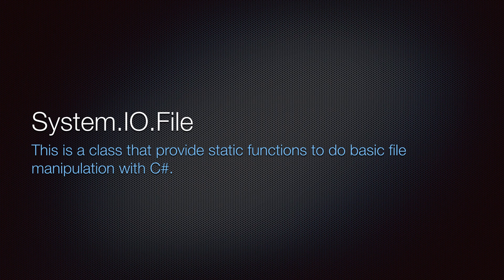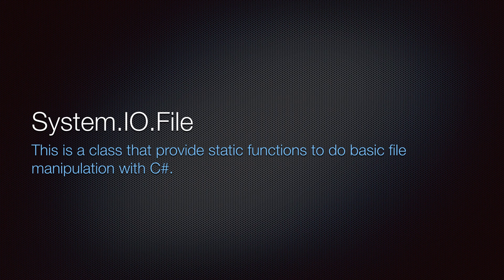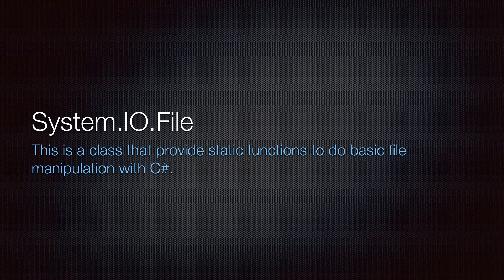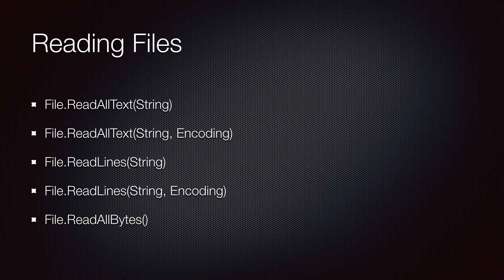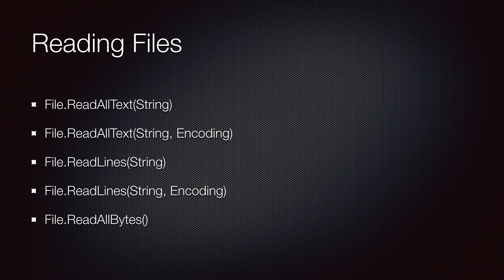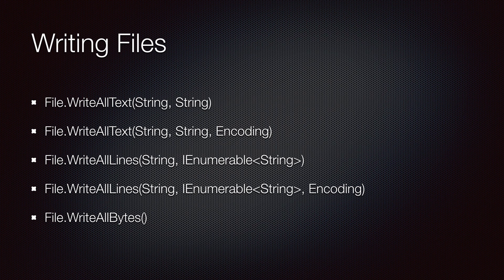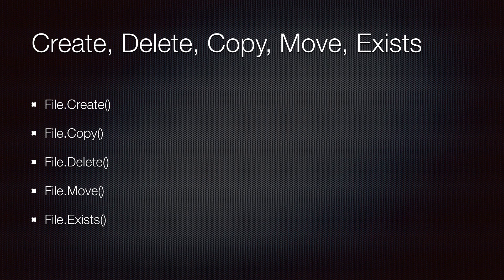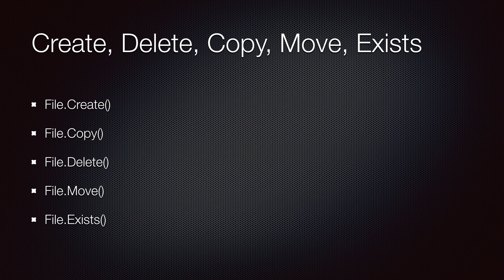Introduction to Video Series about System.IO.File class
An Introduction to a Video Series about System.IO.File to do basic file manipulation in c#